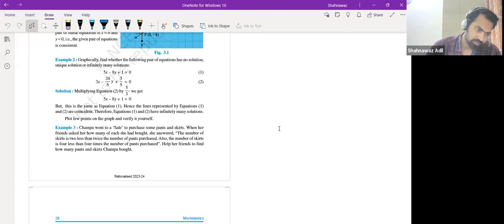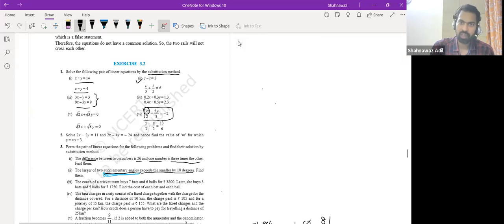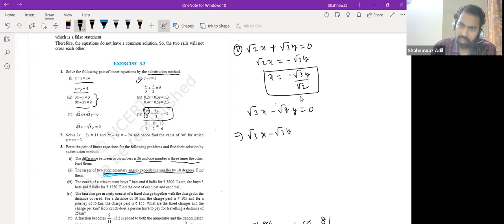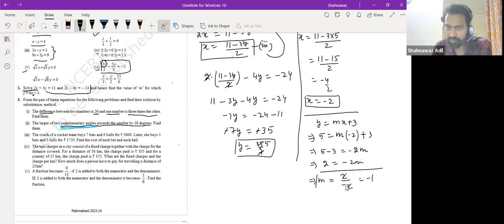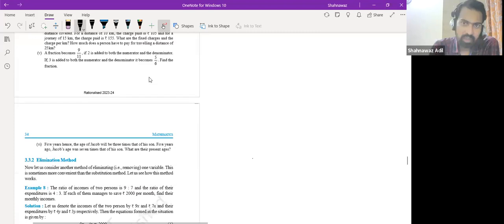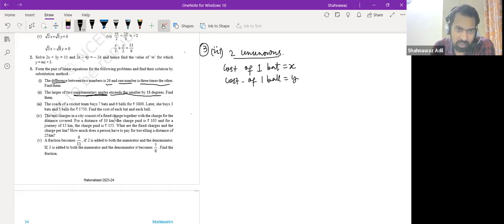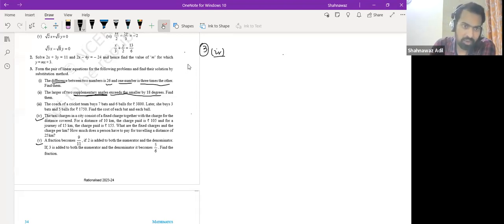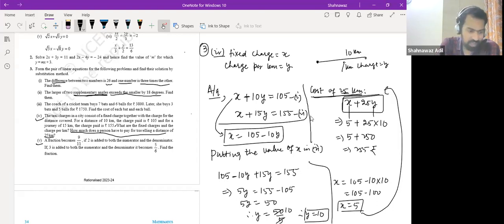Learnivio | Algebric Methods of Solutions of Linear Equations | Lect Rifa 29-07-2023